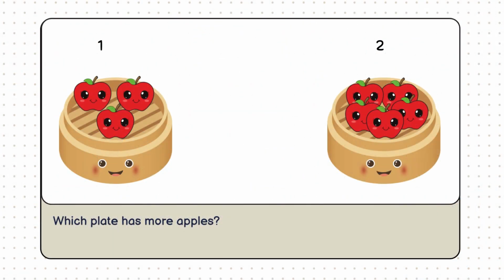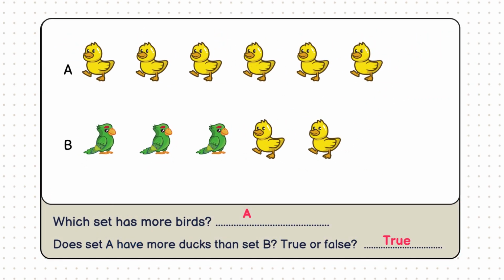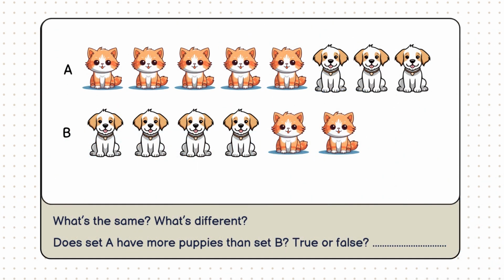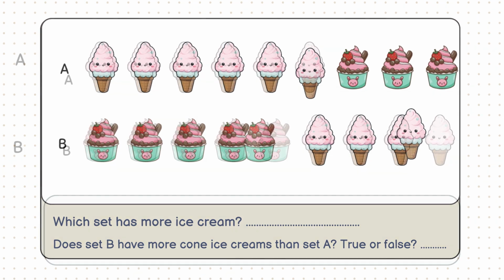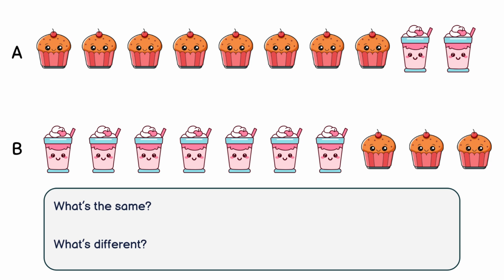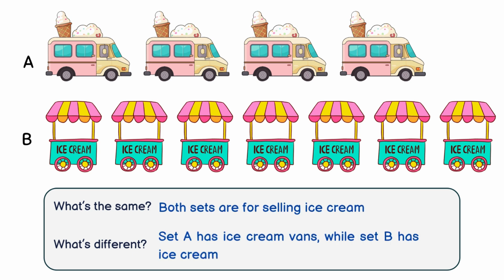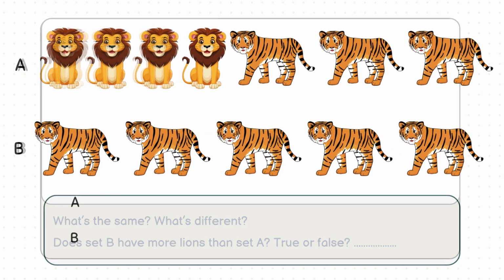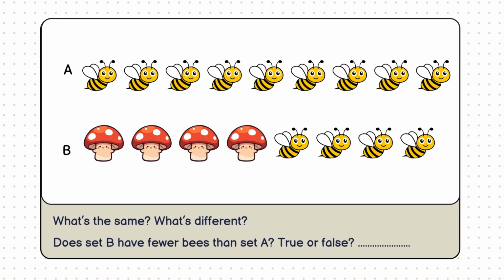More, Fewer, or the Same? Learn How to Compare Sets of Objects | Early Math | Primary School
Hello, friends! Welcome back to our fun learning adventure! 🌟 In this engaging and colorful video, you'll explore the concepts of comparing sets of objects to determine whether one set has more, fewer, or the same number of items as another set. Through interactive examples like apples, marbles, birds, ice cream, and more, you'll learn how to quickly and easily compare quantities.

Learning Objectives:
By the end of this video, you'll be able to:
✔️ Compare sets of objects to determine whether one set has more, fewer, or the same number of items as another set.

Timecodes
00:00 - Introduction
00:25 - Learning Objectives
00:38 - Scene 1
01:08 - Scene 2
02:02 - Scene 3
03:05 - Scene 4
04:05 - Scene 5
05:08 - Scene 6
06:17 - Scene 7
07:17 - Scene 8
08:15 - Scene 9
09:17 - Conclusion
09:42 - Outro